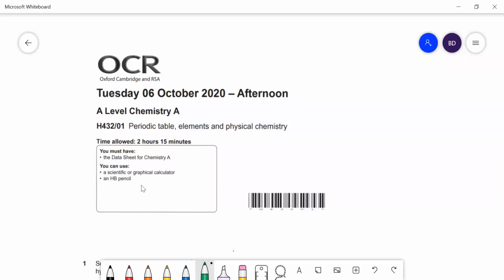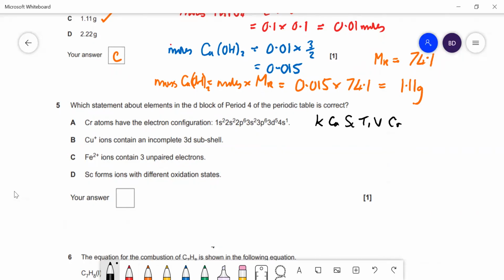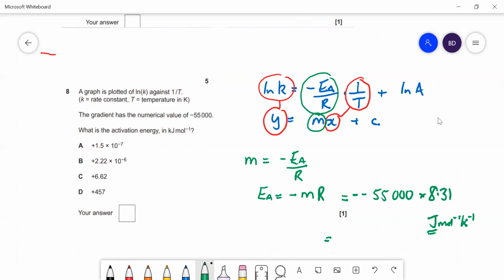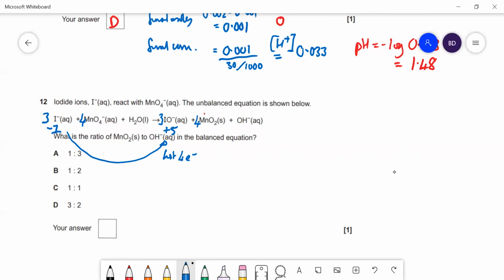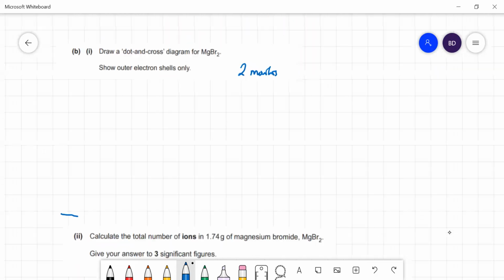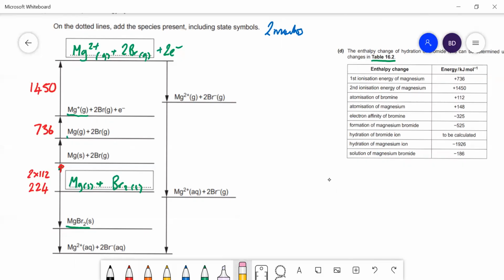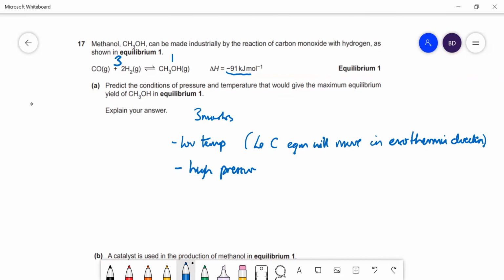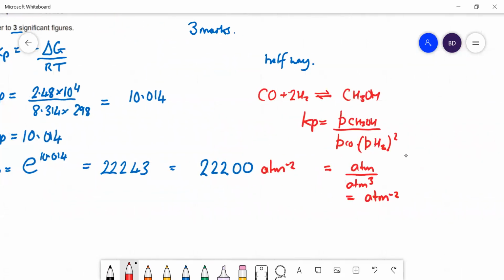OCR A level Chemistry 2020 paper 1 (first half) walkthrough